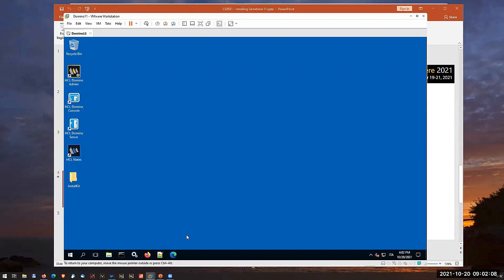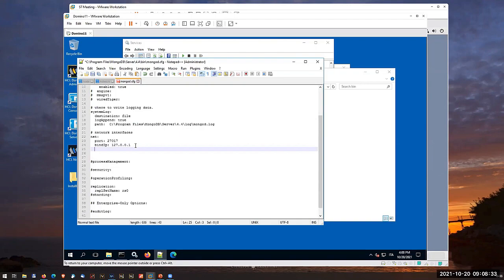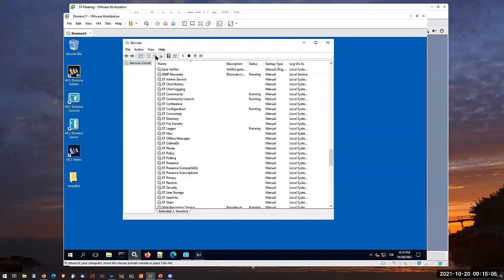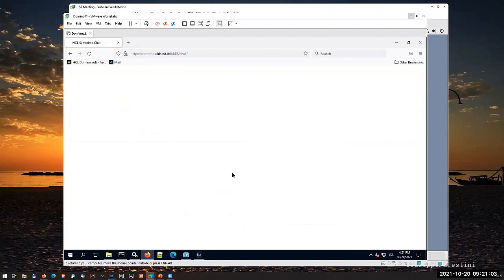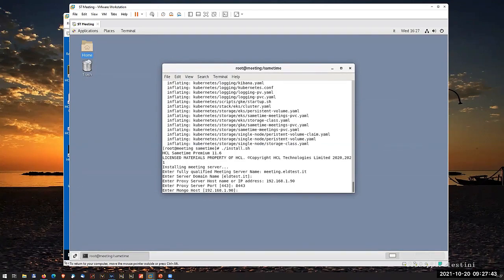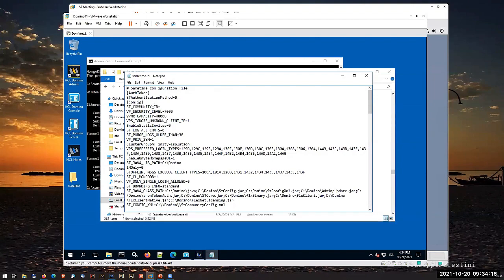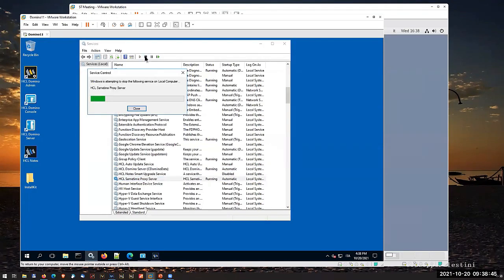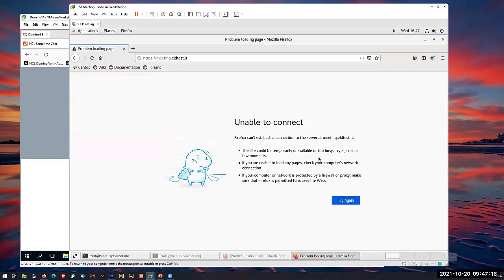Collabsphere 2021 - INF106: Installing Sametime 11.6 complete step by step with Roberto Boccadoro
Installing Sametime 11.6 consist of 2 separate tasks, installation of Sametime Chat and installation of Sametime Meetings. In this session I will guide you through all the needed steps to perform a full installation of Sametime 11.6